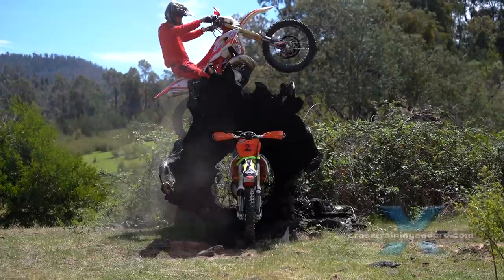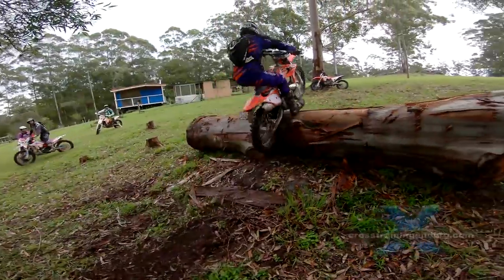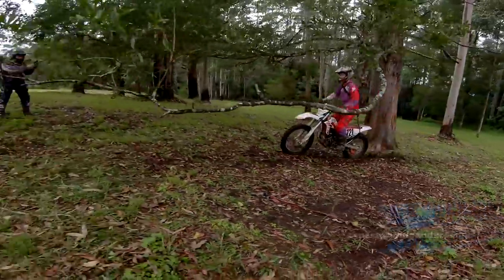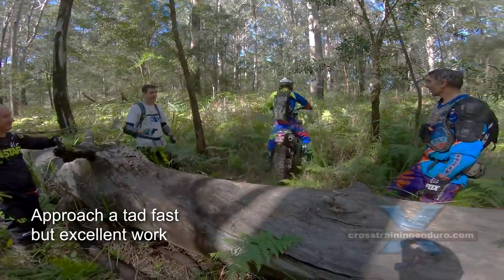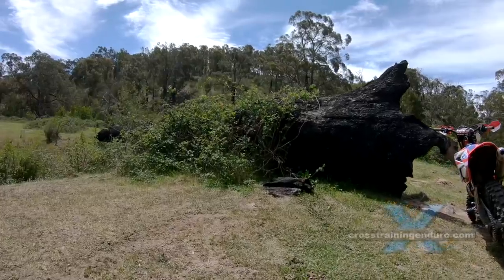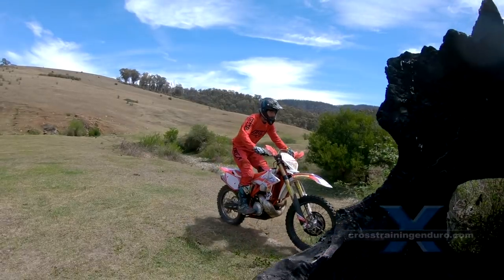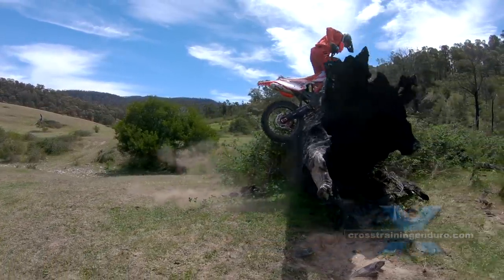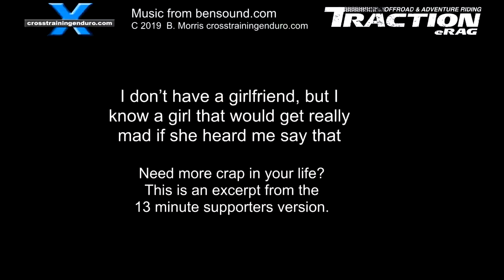How to hop seriously big logs!︱Cross Training Enduro shorty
The mother logs. Those big suckers which make your gonads retract up to somewhere around your neck. There are many ways to cross logs but at our skill level, the easiest is the skidplate technique. You get your front wheel over, then just slide the rest of the way on your skidplate.  With this log, you can either wheelie onto the log so the front wheel completely clears it. Or you can punch the log with your front wheel. This gives you extra lift and less crunch when the skidpate hits. The really good riders would use the zap. Want to learn how to ride dirt bikes with our free enduro training videos? Cross Training Enduro is a mix of trials and dirt riding techniques.  A controlled drop of the clutch and log punch so that the rear wheel would land first on the other side. But that's way beyond our abilities. This dirt bike channel also includes lots of wheelies, philosophy, reviews, and dirt bike fails videos. Enduro training tips are based on techniques from Chris Birch, Graham Jarvis, Tim Coleman and other hard enduro riders. So learn how to ride enduro bikes our vids range from basics for the beginner dirt rider to advanced hard enduro racing!! Talking about the zap, let's go a few thousand kilometres interstate and see how Chris Perry and Tim Coleman do it. Now this is a mother log. The guys are using a kicker at the base to get some height but they also need the zap to get up... that controlled drop of the clutch. Looks easy hey? Check it out in slow motion. Chris weights the footpegs, drops the clutch and up he goes. The rear wheel doesn't spin because it's weighted so heavily, so he gets a good burst of acceleration to launch up the log. With his trials background, Tim is experimenting with coming in very slowly so he doesn't get much advantage from punching the log... but he still manages to wrestle the bike up. Almost all of the best extreme riders are former trials champions. Balance in your dirt bike riding also means you can spend more time standing on the pegs in tough terrain instead of sitting down, so you will have far more control. Become a subscriber to this dirt bike channel for extreme enduro training tips vids with techniques from Graham Jarvis, Ruben Chadwick, and Tim Coleman on wheelies, pivot turns, clutch control, traction and other critical skills for learning how to ride a dirt bike videos for beginners or enduro racers. Watch Tim is slow motion and you can see how much more challenging this is at such a low speed. It's all good practice for those vertical rock faces he might encounter in an extreme enduro. Chris is really starting to nail it now, great work for someone who doesn't have a trials background at all. And Tim? He still wants more challenge so decides to try balancing on the rear wheel... on top of the log. I was wondering why Tim was focusing so much on that slow approach. He wanted to pull the bike into this weird kind of balanced wheelie on top of the log. He's completely relying on the clutch to hold him in place and not fall backwards with the bike on top of him. This is way beyond my pay grade. This side view shows the lift generated from punching the log and dropping the clutch. A burn out and wheelie on top of a log? Andrew and Ben are both using the P-tech, the strongest exhaust guard they could find worldwide and so far it's been indestructible. Going downhill is really tricky. Too much speed and they will go over the handlebars. Not enough and it's hard to get a foot down and prevent falling off. It takes a lot of practice to know the exact speed needed. It certainly helps to come in slowly so Ben gets a bit of static balance practice in. And the good guys? I filmed Tim Coleman showing the skidpate technique in his coaching session, and every single time he nailed it and just balanced perfectly until he decided to come down. Very annoying lol. Into logs? Or like to be? Get into our 10 ways to hop log series. Catch you later guys.